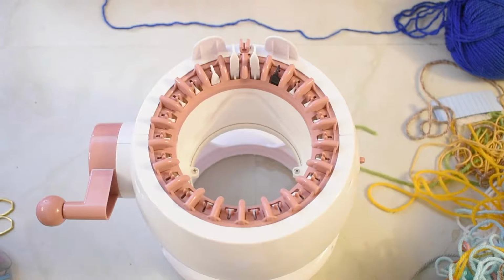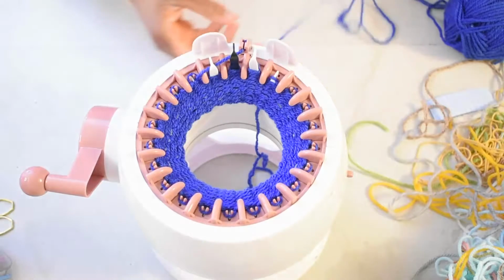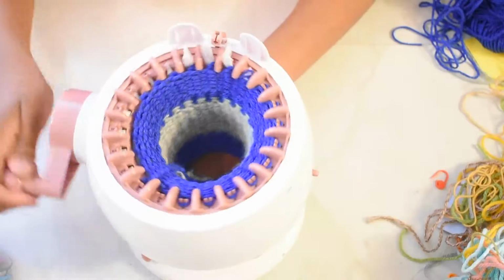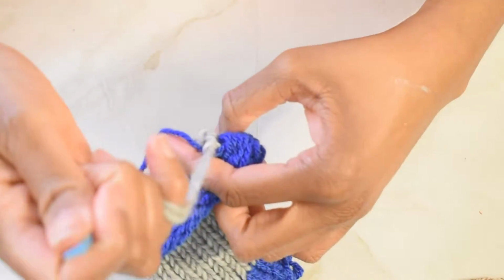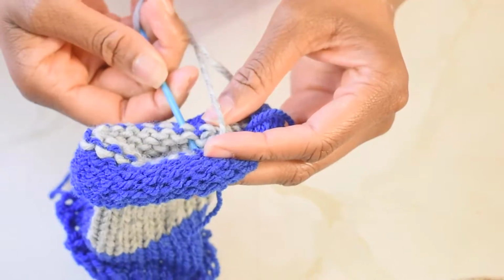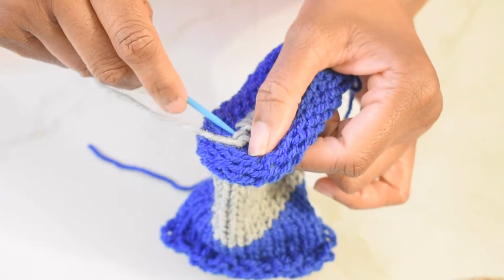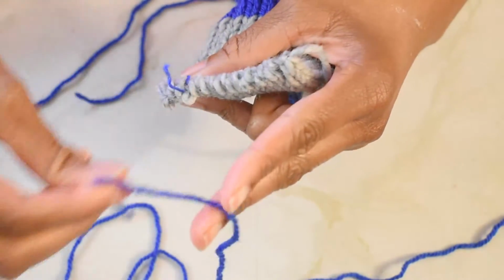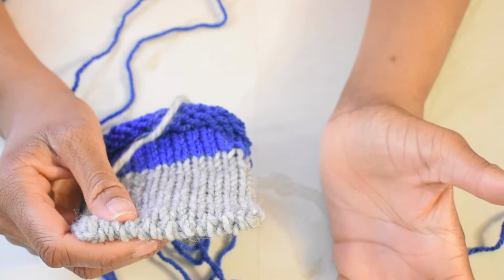How to Use Waste Yarn on the Sentro Knitting Machine using a Darning Needle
Happy Mail:
Infiniti
11001 Dunklin Dr